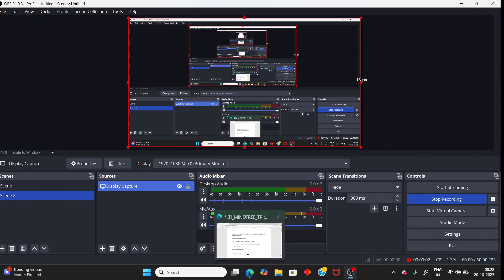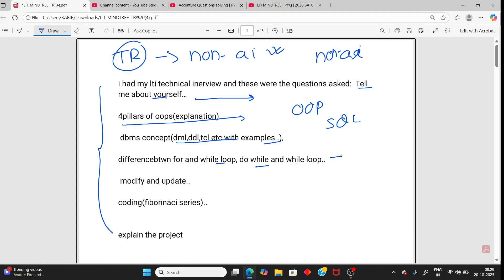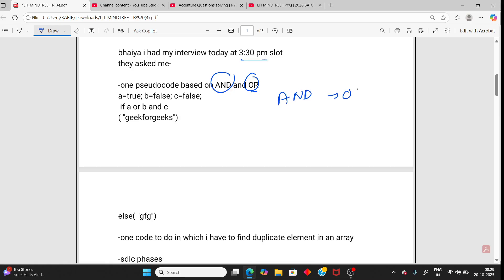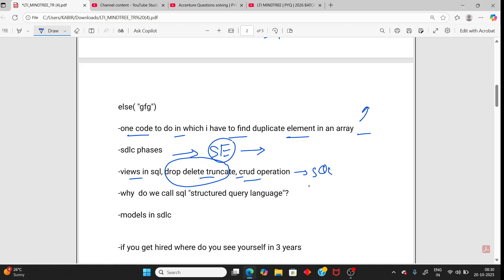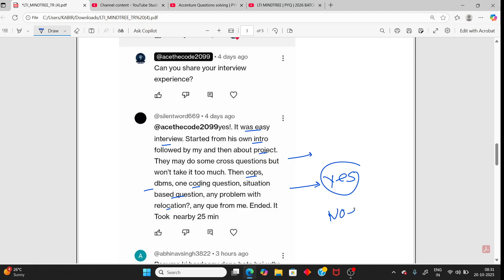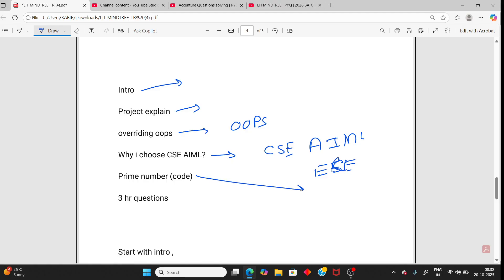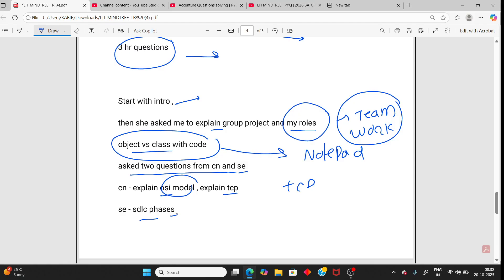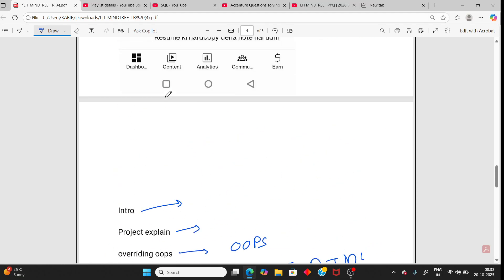LTI Mindtree 2026 | 5-Person Technical Interview Questions Explained | Coding + HR + Project + CS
In this video, we cover real interview experiences of 5 candidates from the LTI Mindtree 2026 hiring process (Non-AI stream).
Understand exactly what type of coding, HR, project, and computer science questions were asked, what to prepare, and how to answer confidently.
Perfect for B.Tech, M.Tech, and MCA students preparing for LTI Mindtree’s 2026 recruitment — both AI and Non-AI roles.

📌 Topics Covered:

Real Technical & HR Interview Questions

Coding and Project-based Scenarios

CS Fundamentals (OOPs, DBMS, OS, CN)

Preparation Tips and Strategy

Interview Experience Breakdown

🎯 Must-Watch Before Your LTI Mindtree Interview!